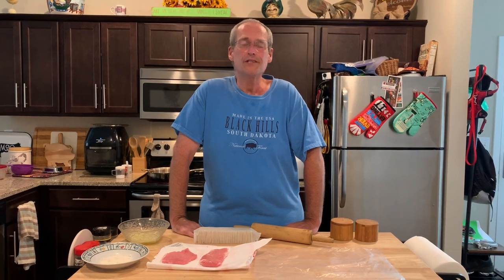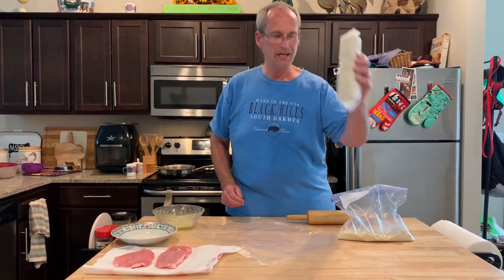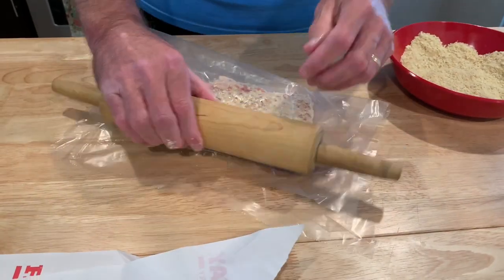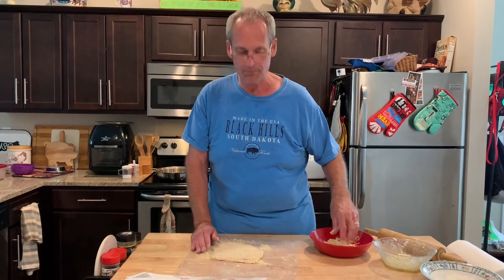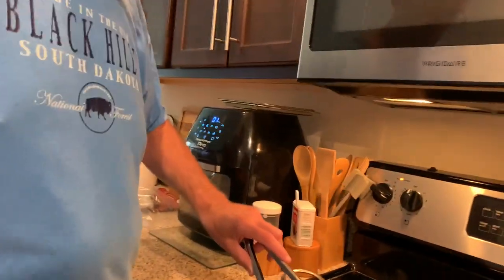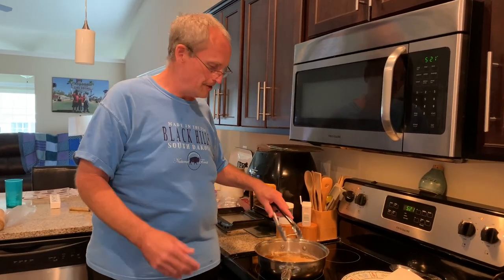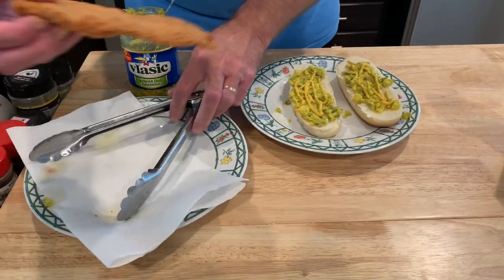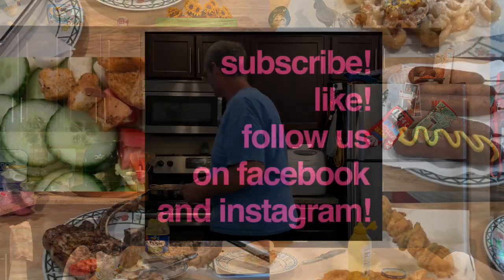Pork Tenderloin Sandwich | Homemade Quick And Easy | John Eats Cheap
John learned how to make a restaurant quality tenderloin sandwich in his youth. They are cheap and easy to make at home.